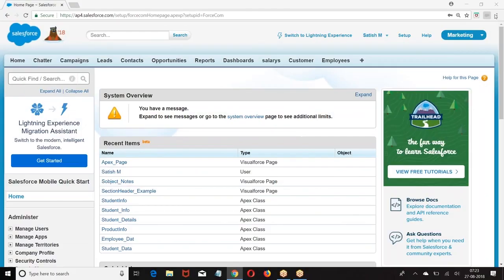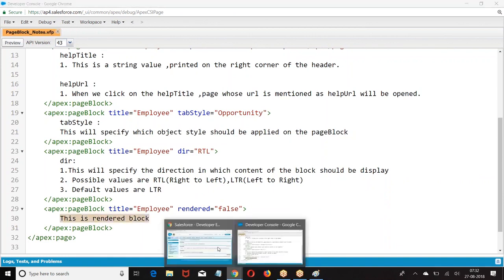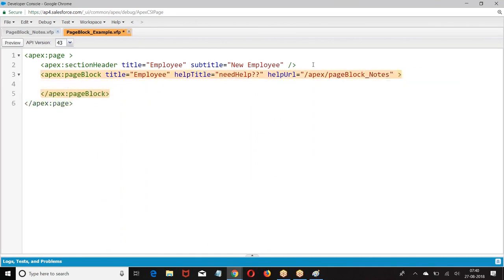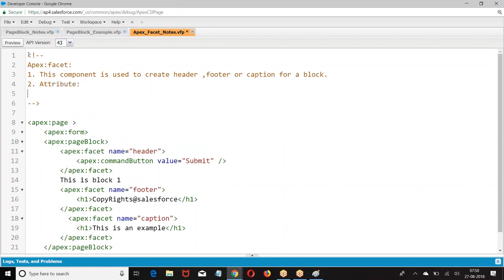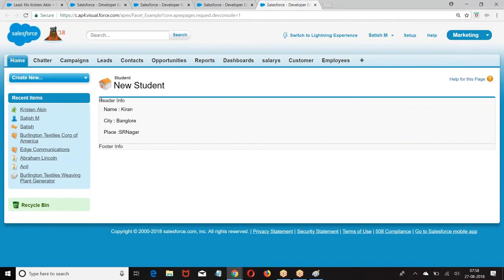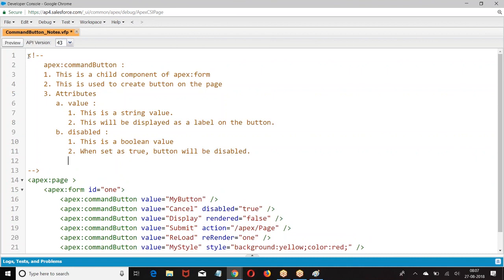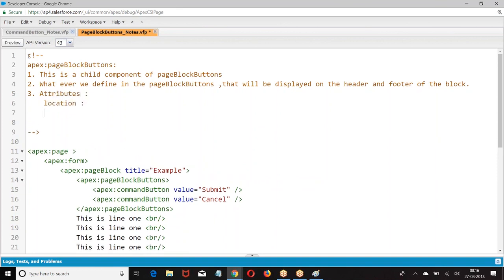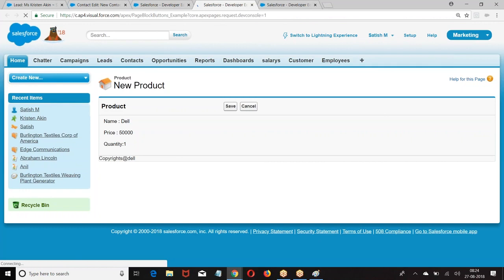3 pageBlock PageBlock Section|| Salesforce || Salesforce Online Training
PageBlock Section|| Salesforce || Salesforce Online Training

1) Salesforce Admin
2) Salesforce Development
3) Salesforce Integration
4) Salesforce DevOps Engineer
5) Salesforce QA
6) Salesforce Business Analysts
7) Salesforce Business Consultants
8) Salesforce Technical Consultants
9) Salesforce Project Manager
10) Salesforce Architect